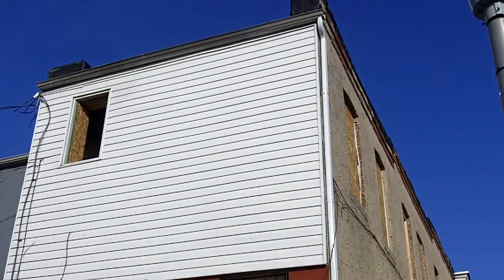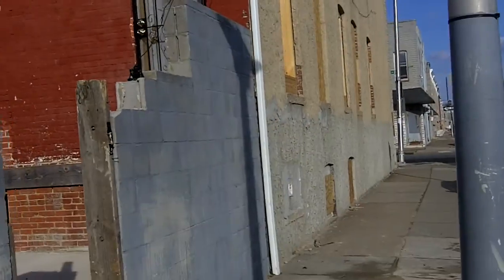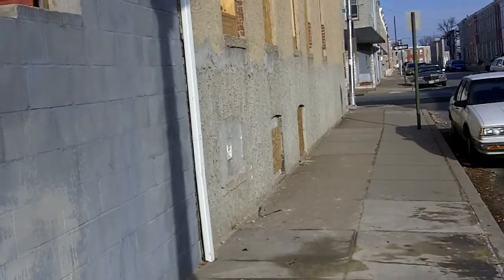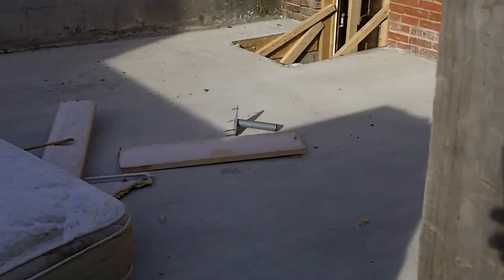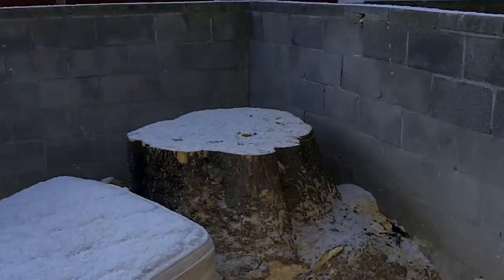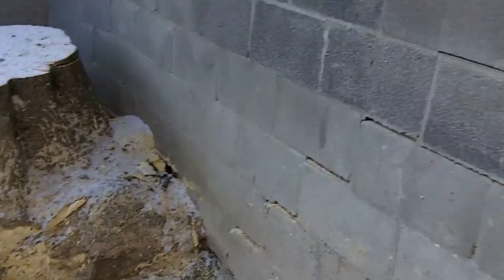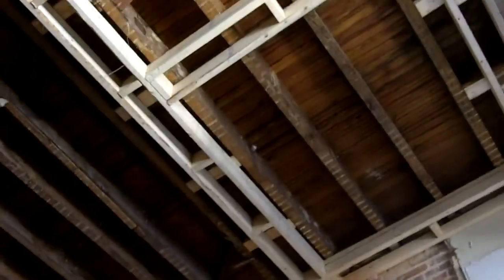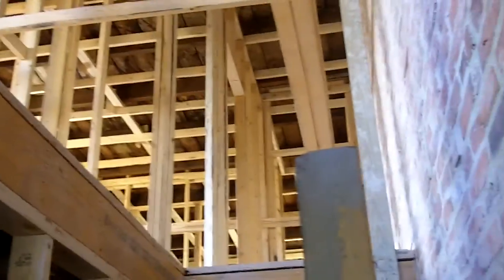2421 E Madison Jan 7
Have The Dominion Group build you a rental portfolio. We renovate and lease the properties and deal with tenants. Get a cash-flowing rental property through our program, Dominion Rentals.